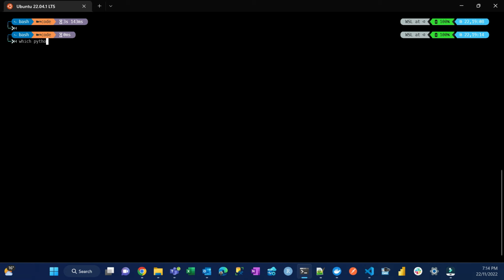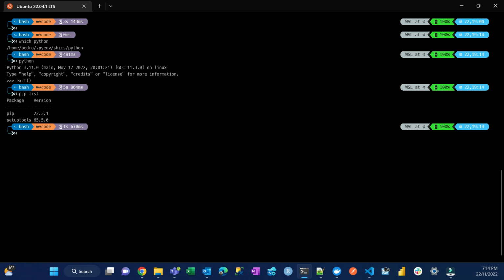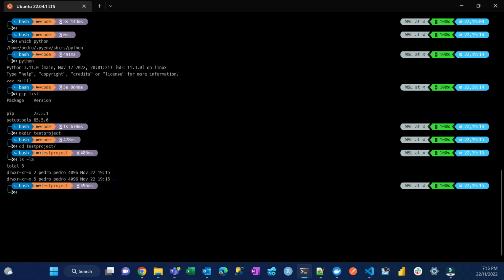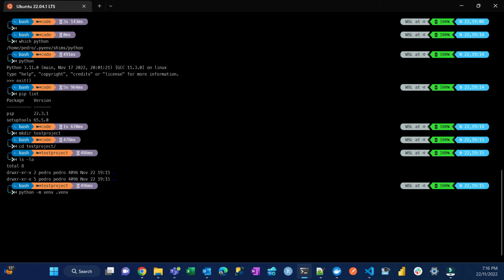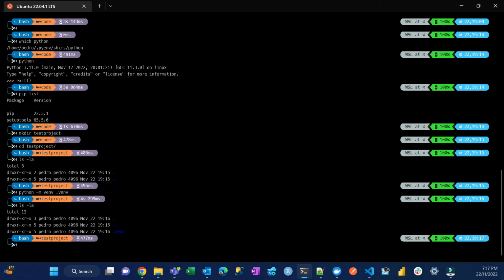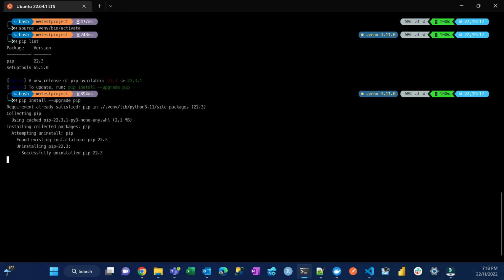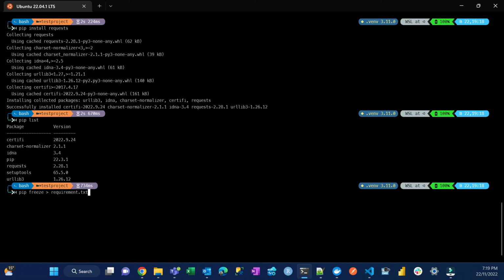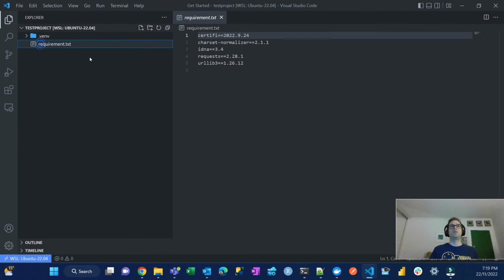How to create a Python Virtual Environment (venv)